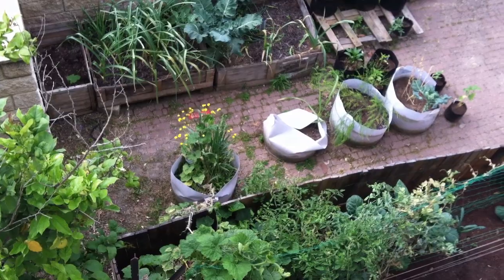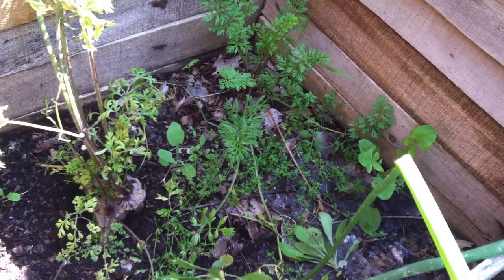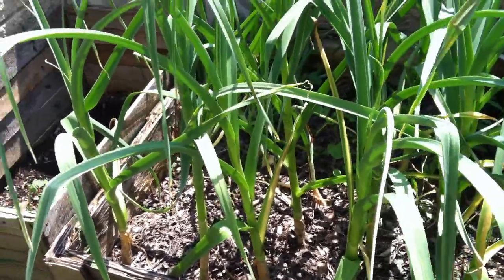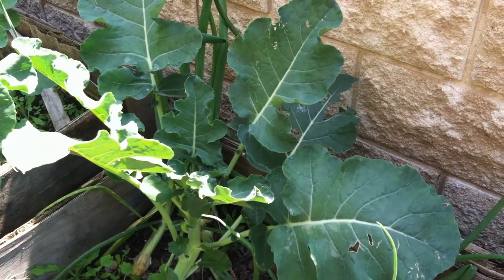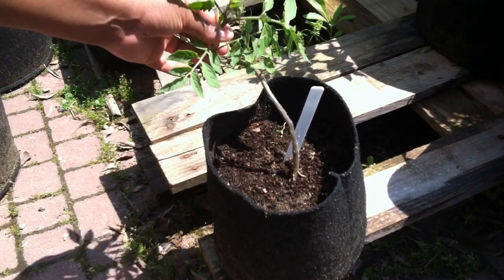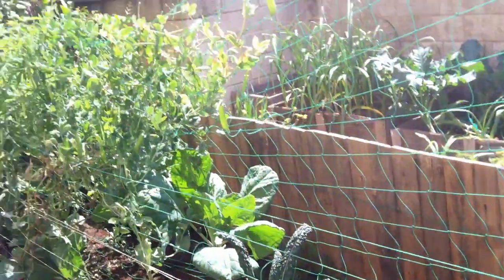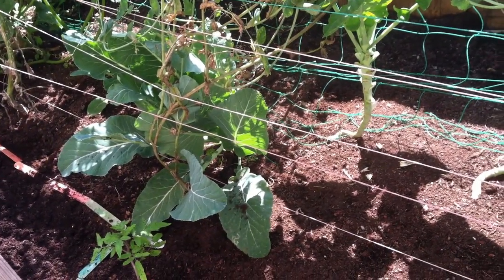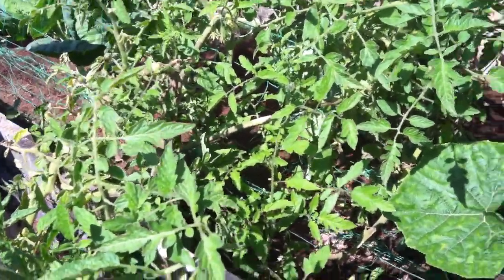Turning Our Driveway into a Garden Overview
We live in a suburban town but we wanted to have a larger garden space than what we could fit into our traditional North facing backyard so we turned our driveway into a garden. This is the "before" tour. Join us as we transform this space into a beautiful garden area that will also be functional!

Our intro/outro music is The Vendetta by Stephen Kartenberg. You can find this song and others Licensed CC-BY-3.0.